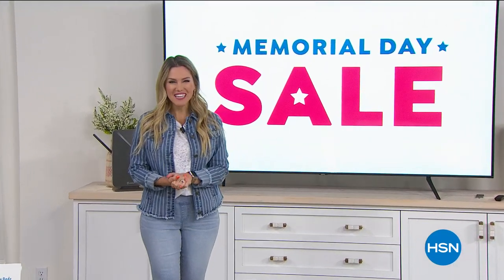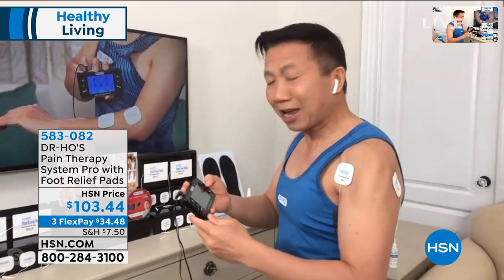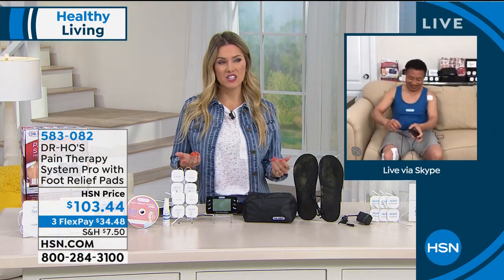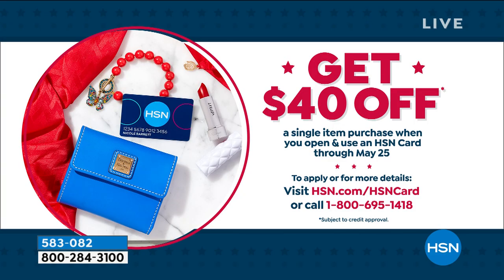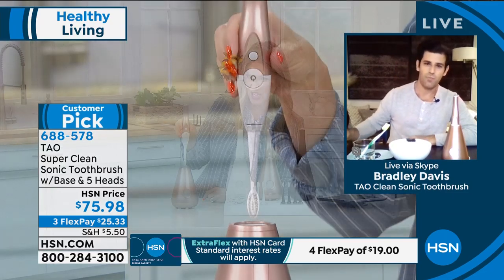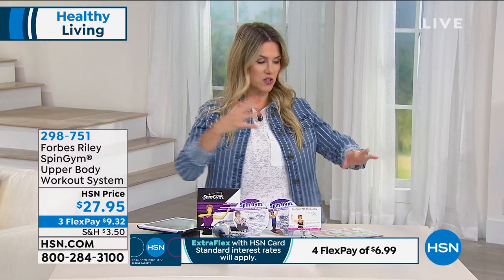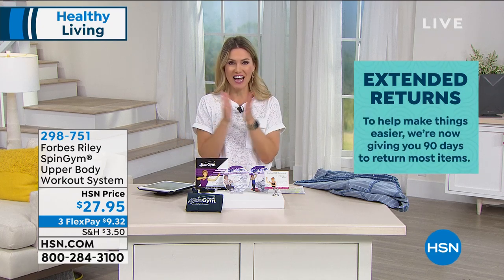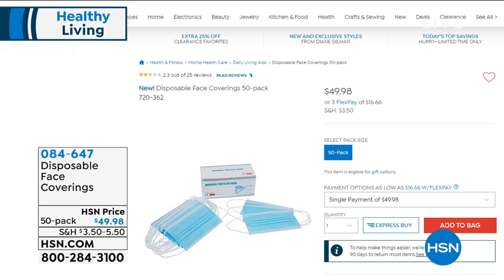HSN | Healthy Living featuring Dr. Ho 05.24.2020 - 07 AM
Shop an extensive assortment of wellness items from Dr. Ho and achieve fitness goals at  home.